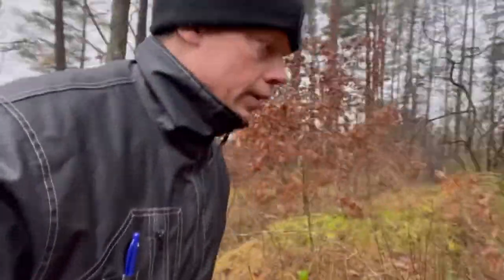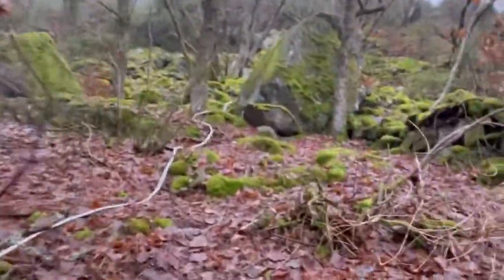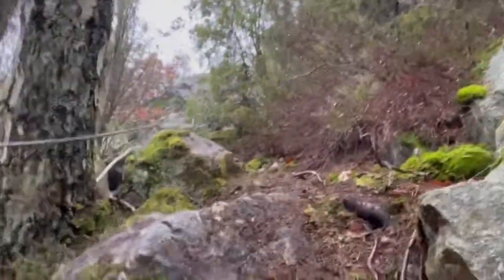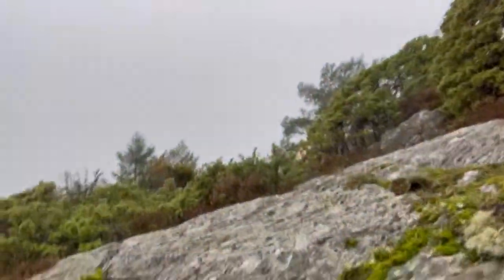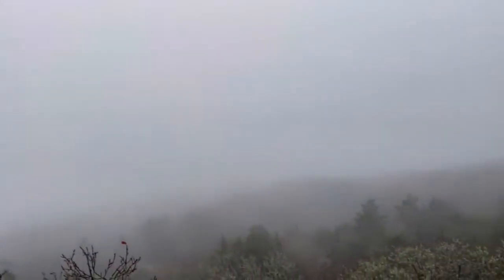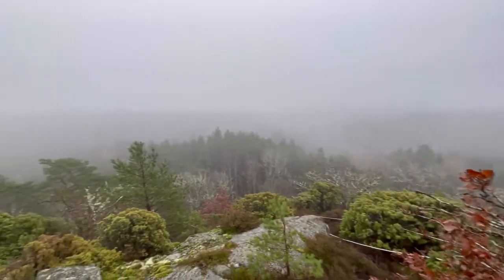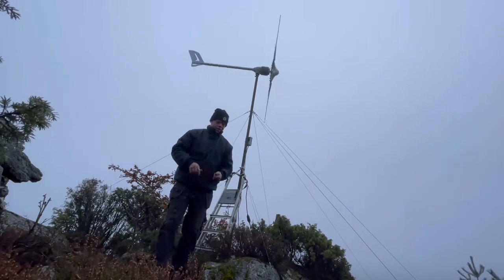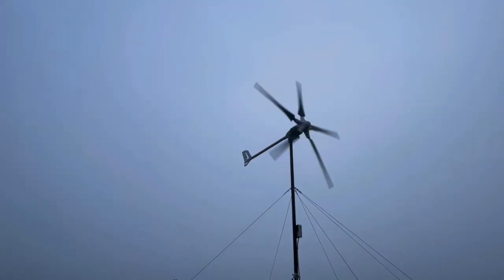My wind turbine installation, high up on a mountain. Istabreeze I1500 48v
Maybe one of the craziest installations ever for a small wind turbine, with 150 m of cables solid copper, this should normally not work but it works for me😉, but of course I have some
powerloss. I can say that it was a lot of hard work to get everything up there….